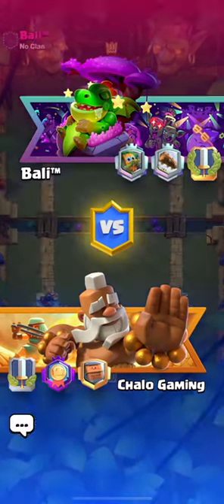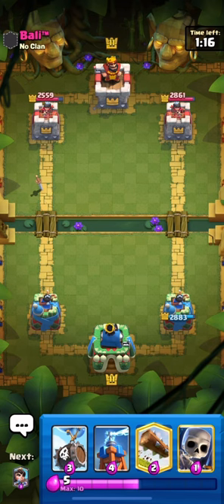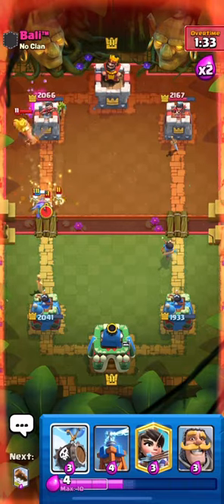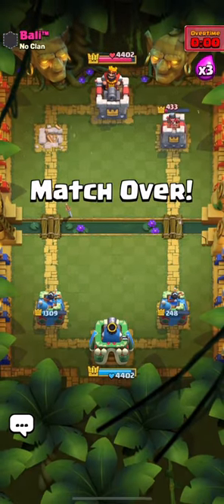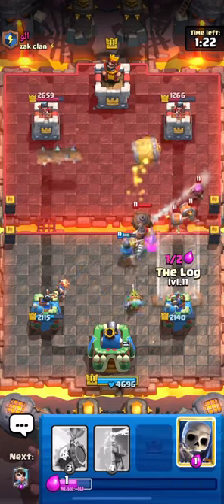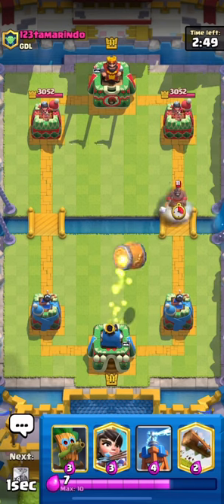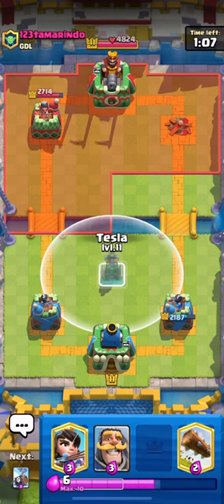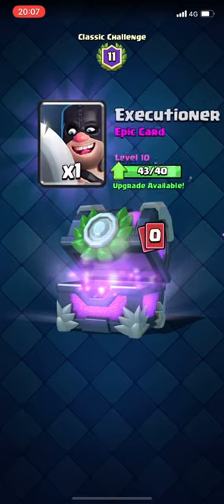Double Barrel LOG BAIT, The ONLY DECK You Will EVER NEED!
Learn how to use this aggressive log bait double barrel deck and counter any current deck in the meta!! Learn how to win the challenges and climb in ladder with double barrel log bait!